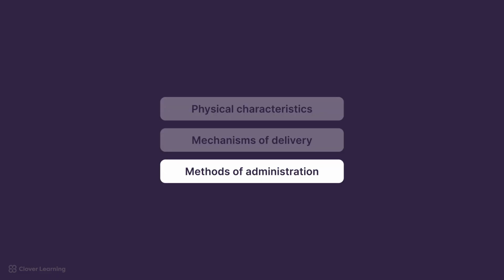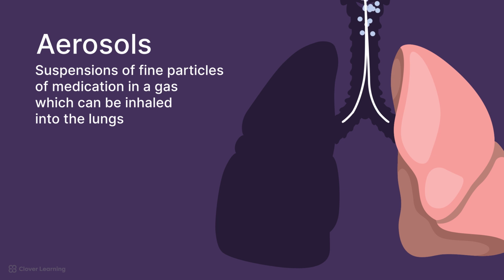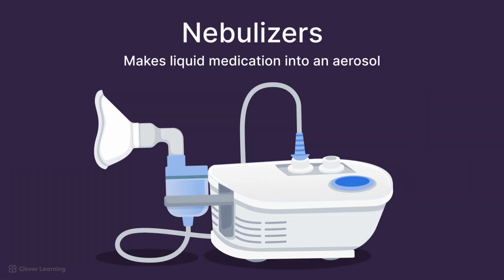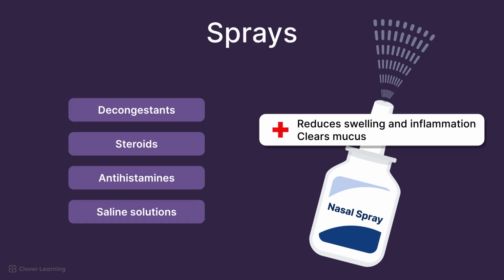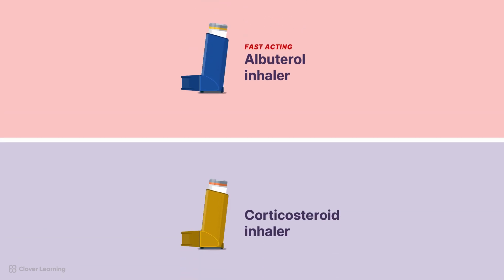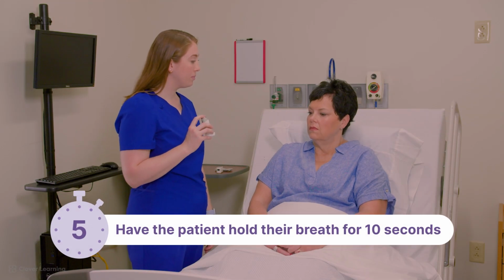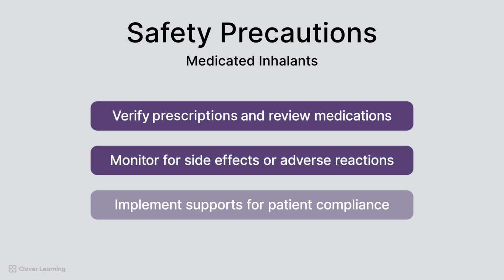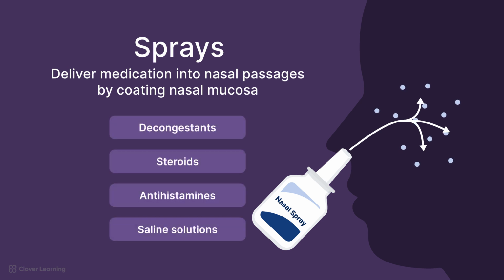How are inhalants or aerosolized medications administered?: Drug administration procedures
Use this link to view course details and additional lessons.

➡️ LESSON DESCRIPTION:
This lesson explores the administration of medicated inhalants, including aerosols and sprays, focusing on their mechanisms of delivery and their application in treating respiratory conditions. It outlines proper techniques for administering these medications to ensure effective treatment and patient safety.

Objectives:
1. List the three main types of liquid medications covered (aerosol, inhalant, spray) and describe their physical characteristics, how they are produced, and their primary uses in medical treatment
2. Explain the mechanisms by which aerosols, inhalants, and sprays deliver medication to the body, including the physiological basis for their absorption and distribution
3. Demonstrate the correct methods for administering each type of liquid medication, including safety precautions and techniques